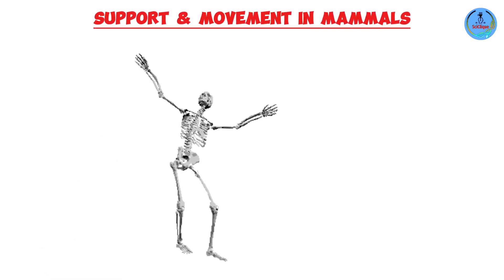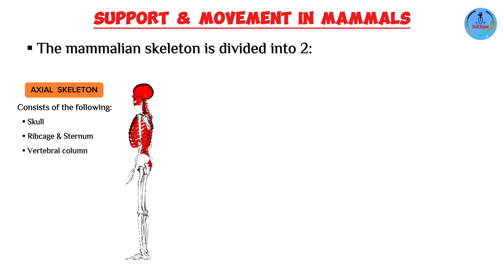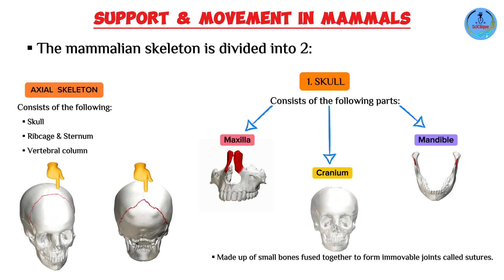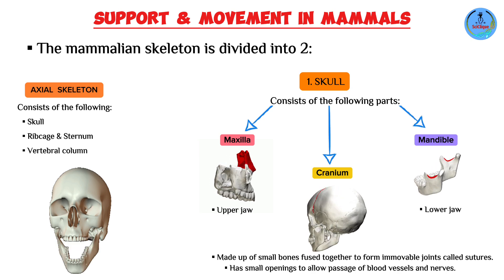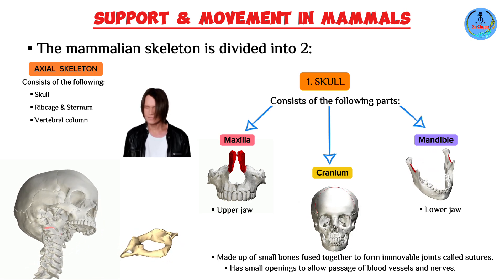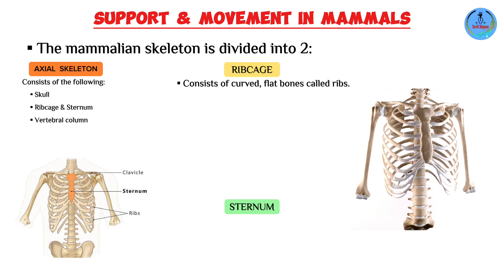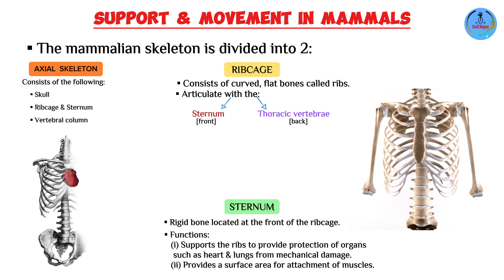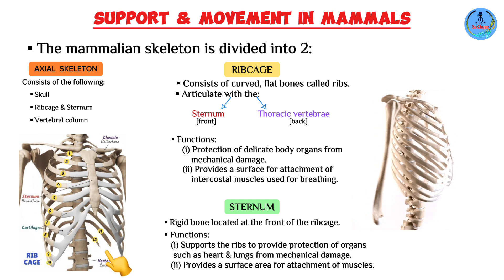Unveiling The Mammalian Skeleton I The Axial Skeleton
Welcome to this comprehensive exploration of the mammalian skeleton, a crucial system that underpins the structure, function, and evolution of mammals. In this video, we delve deeply into the two primary divisions of the mammalian skeleton—the axial and appendicular skeletons—and explore their components, functions, and intricate details.

1. Introduction to the Mammalian Skeleton
The mammalianskeleton is a remarkable framework of bones and cartilage that supports, protects, and facilitates movement. It is divided into two main sections: the axialskeleton and the appendicularskeleton. Understanding these divisions helps us appreciate the complexity and efficiency of mammalian anatomy.

2. Axial Skeleton
The axial skeleton forms the central core of the skeleton, providing support and protection for the brain, spinalcord and vital organs. It consists of the following components

- Skull: The skull is a bony structure that encases and protects the brain and sensory organs. It is divided into the cranium, mandible, and maxilla.
Cranium: The cranium is the upper part of the skull that houses the brain. It is made up of several fused bones, including the frontal, parietal, temporal, and occipital bones. The cranium’s primary function is to protect the brain and support facial structures.
- Mandible: The mandible or lower jaw, is the only movable bone of the skull. It is crucial for chewing and speaking, and it articulates with the temporal bone of the cranium to allow movement.
- Maxilla: The maxilla or upper jaw, forms the central part of the face. It holds the upper teeth and forms part of the eye sockets and nasal cavity. The maxilla is essential for mastication and speech.

- Ribcage: The ribcage or thoraciccage protects the heart, lungs and other vital organs within the thoracic cavity. It consists of ribs, the sternum, and the thoracic vertebrae.
- Ribs: There are typically 12 pairs of ribs in mammals. These ribs are classified into true ribs (the first seven pairs that connect directly to the sternum), false ribs (the next three pairs that connect indirectly to the sternum), and floatingribs (the last two pairs that do not attach to the sternum). The ribs are curved bones that contribute to the thoracic cage's flexibility and protection.
- Sternum: The sternum or breastbone, is a flat bone located in the center of the chest. It connects the ribcage and provides attachment points for the ribs and certain muscles. The sternum plays a critical role in the structural integrity of the ribcage and helps protect the heart and lungs.

- Vertebral Column: The vertebralcolumn or spine, extends from the base of the skull to the pelvis. It consists of individual vertebrae that are categorized into cervical, thoracic, lumbar, sacral, and caudal regions. This column supports the body’s weight, enables flexible movement, and protects the spinal cord.

3. Appendicular Skeleton
The appendicularskeleton includes the bones of the limbs and girdles, which facilitate movement and interaction with the environment. It consists of

- Pectoral Girdle: The pectoralgirdle or shoulder girdle, connects the upper limbs to the axial skeleton. It comprises the clavicles (collarbones) and scapulae (shoulder blades). This girdle supports the arms and provides attachment points for various muscles involved in shoulder and arm movements.

- Pelvic Girdle: The pelvicgirdle or hip girdle, connects the lower limbs to the axial skeleton and supports the weight of the upper body. It consists of the hip bones (ilium, ischium, and pubis) that fuse to form the pelvis. The pelvic girdle is crucial for bipedal locomotion in humans and provides protection for pelvic organs.

- Upper Limbs: The upper limbs include the humerus (upper arm bone), radius and ulna (forearm bones), carpals (wrist bones), metacarpals (hand bones), and phalanges (finger bones). These bones work together to enable a wide range of movements and dexterity in the hands.

- Lower Limbs: The lower limbs include the femur (thigh bone), patella (kneecap), tibia and fibula (lower leg bones), tarsals (ankle bones), metatarsals (foot bones), and phalanges (toe bones). These bones are essential for weight-bearing, locomotion, and balance.

In this video, we explore how the axial and appendicular skeletons interconnect to provide a functional, supportive, and protective framework for mammals. In this part, the axial skeleton will be discussed in lengths while the appendicular skeleton will be discussed in another video.

Join us as we dive deep into the fascinating world of the mammalian skeleton, uncovering the intricate details and functions that make it a marvel of biological engineering.